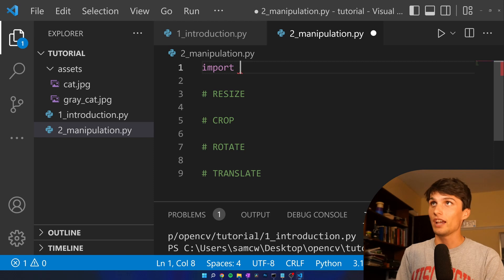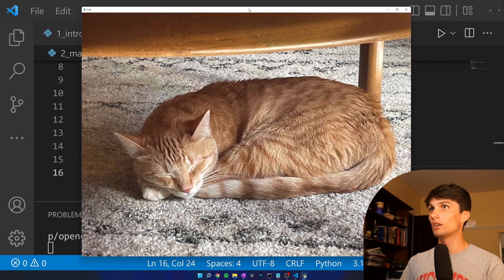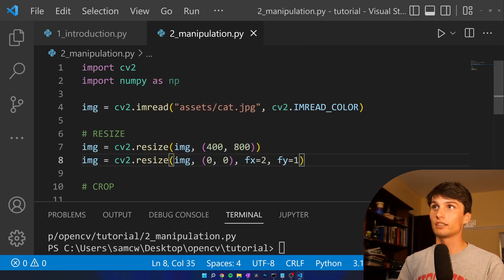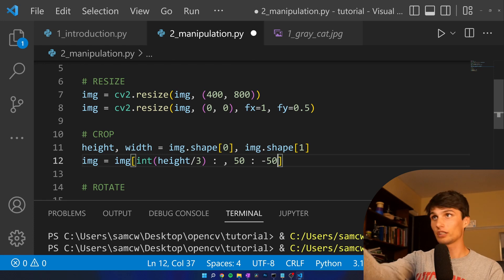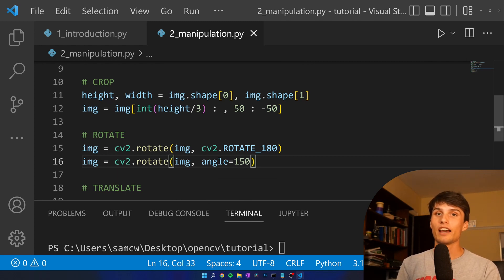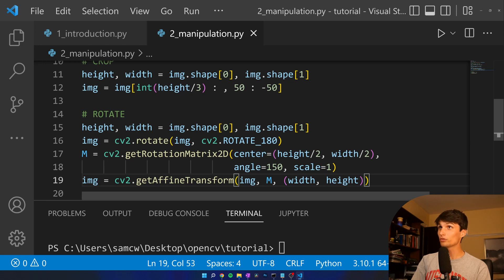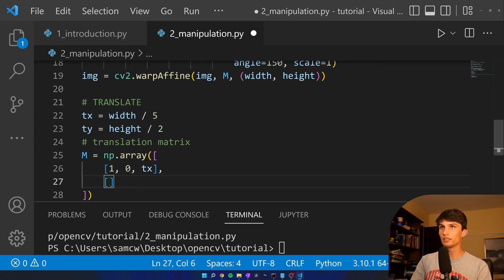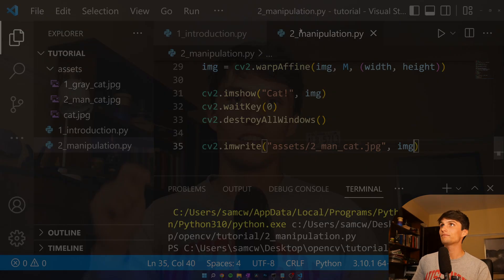How to Mess with Images - OpenCV for Python - Beginners Tutorial #2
This video introduces you to four beginner image transformation functions in OpenCV - (1) resize, (2) crop, (3) rotate, and (4) translate. This is the second video of the OpenCV for Python tutorial series.

TIMESTAMPS:
0:00 Intro
0:30 Set up the code
2:42 Resize an image
4:46 Crop an image
6:57 Rotate an image
10:45 Translate an image
13:30 Happy coding!